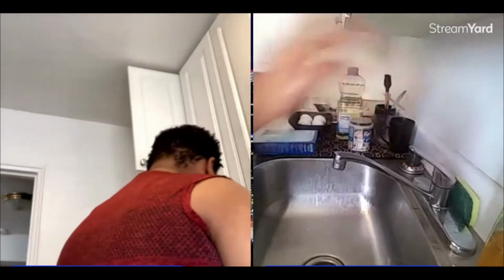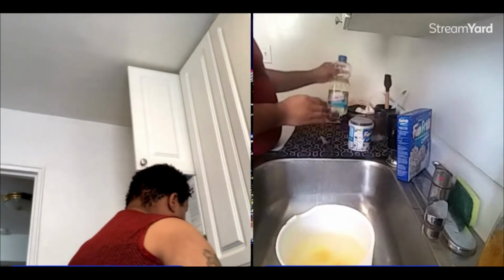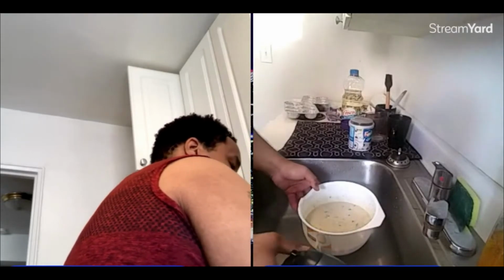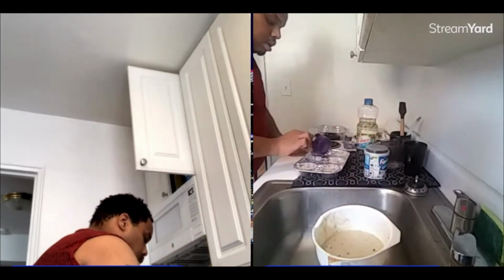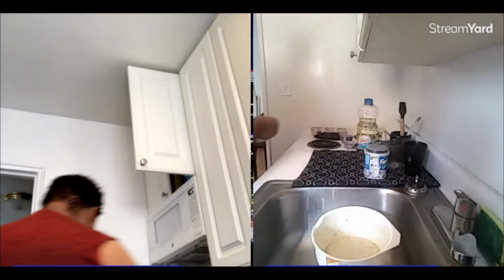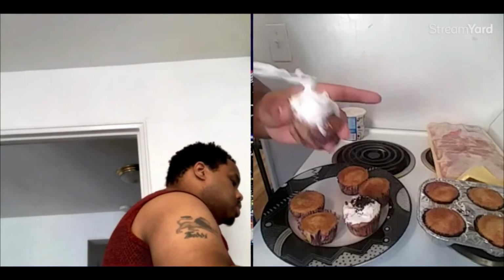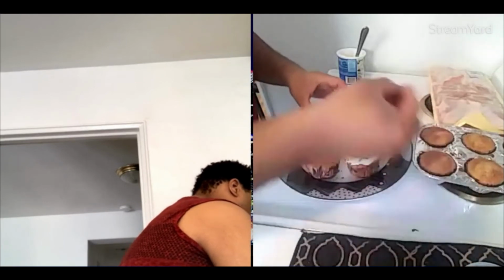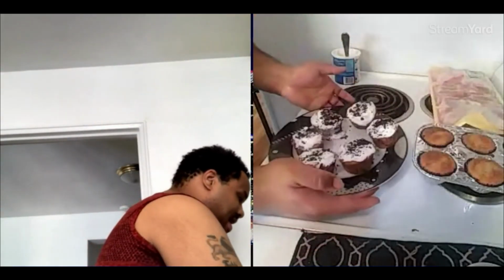BAKE WITH ME PILLSBURY FUNETTI OREO CUPCAKES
HEYYYY EVERYONE WELCOME BACK BAKE WITH ME PILLSBURY FUNETTI OREO CUPCAKES

HOUSE OF X ENTERTAINMENT INC PO.BOX 351
575 EAST TREMONT  AVE  BRONX NY 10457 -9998

MEMBERS LINKS  AND CHANNELS  CHECK THEM OUT

_lmGcmMcg/

Morning Time Talk  9:00AM EST  MONDAY TUESDAY WEDNESDAY THURSDAY FRIDAY SATURDAY OFF  ON  SUNDAY

Host Links